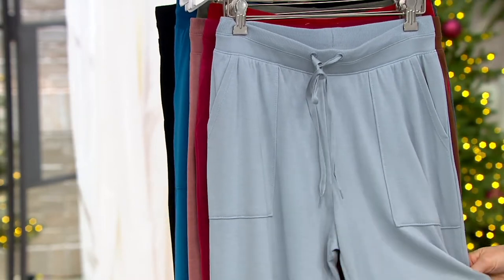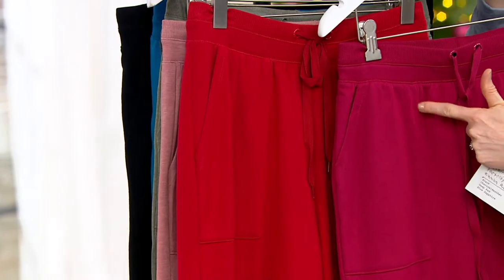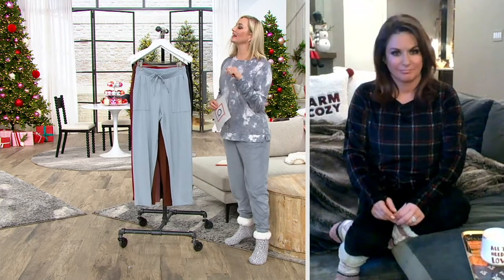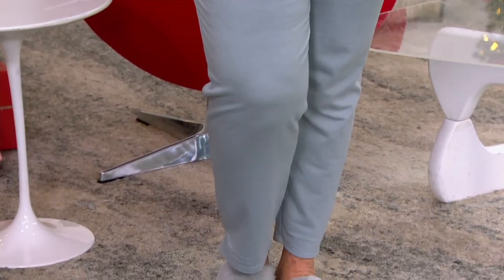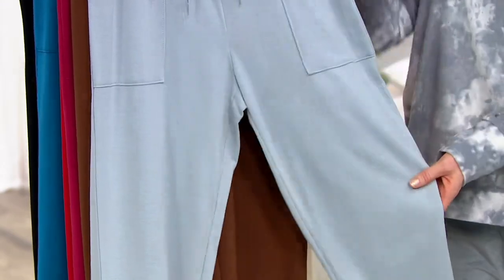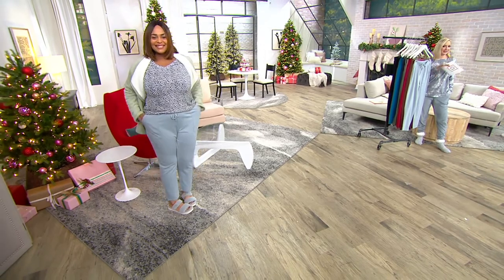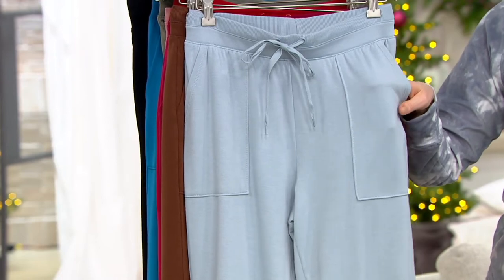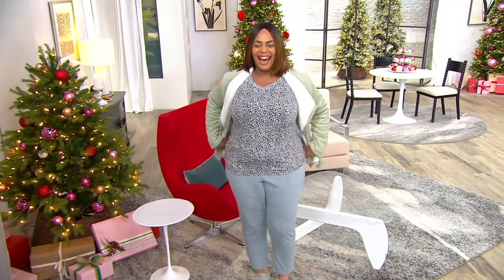Cuddl Duds Comfortwear Regular or Petite Slim Pants on QVC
Cuddl Duds Comfortwear Regular or Petite Slim Pants